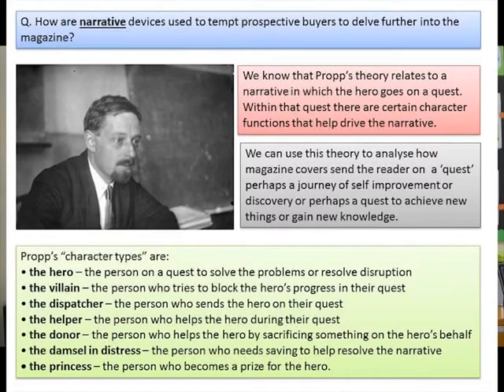Analysing magazine covers using the Propp narrative theory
This is intended as educational use and demonstrates skills specific to the AQA GCSE Media Studies course.